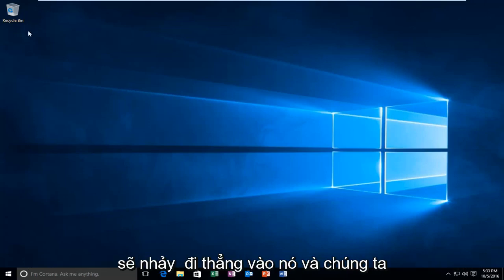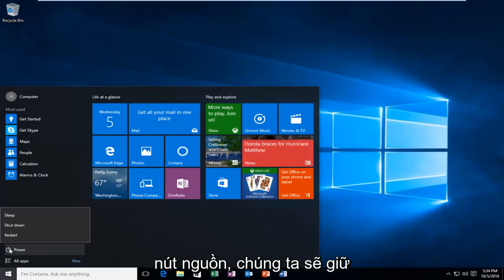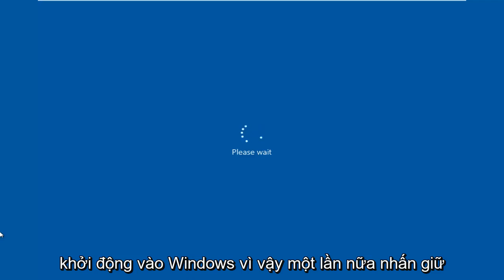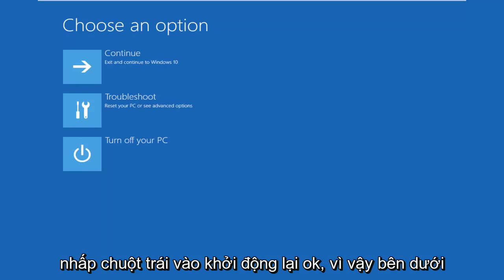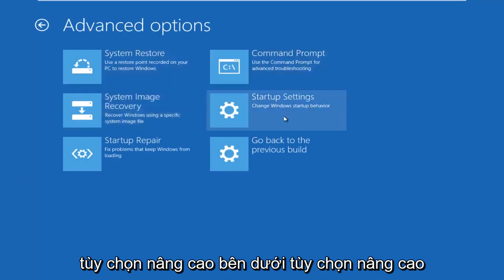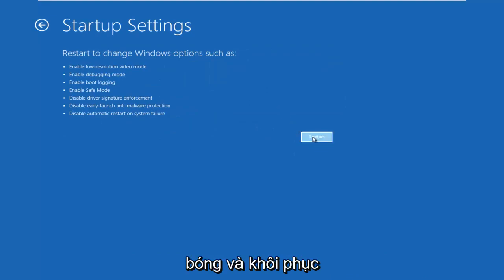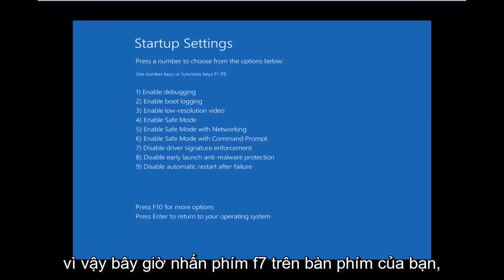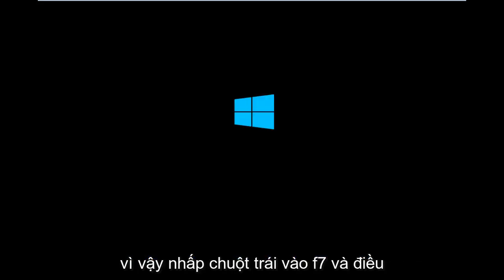Sửa lỗi màn hình xanh Windows 10 0xC000021A vĩnh viễn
Hướng dẫn này sẽ chỉ cho các bạn cách sửa lỗi cảnh báo 0xc000021a trong Windows 11, Windows 10 và Windows 8 / 8.1.

Windows 8/10 đã có một số vấn đề vào thời điểm nó được phát hành lần đầu tiên. Sau một thời gian, khi Microsoft bắt đầu đẩy các bản cập nhật, một số lỗi đã được giải quyết nhưng vẫn có rất nhiều lỗi trong số đó không. Một trong những lỗi đó có liên quan đến mã hex 0xc000021a.

Nó nói rằng PC của bạn đã gặp sự cố và cần khởi động lại. Lỗi này xuất hiện bên trong màn hình xanh chết chóc. Vì vậy, nó có thể có một số vấn đề nghiêm trọng làm hỏng cấu trúc bên trong của hệ điều hành Windows. Lỗi này cũng vẫn tồn tại ngay cả sau khi khởi động lại PC. Thực hiện khôi phục hệ thống cũng không hoạt động. Vì vậy, bạn chắc chắn sẽ muốn biết lý do đằng sau thông báo lỗi vui nhộn này.

Lý do đằng sau lỗi 0Xc000021A:

Sự cố này phát sinh khi Windows được cập nhật. Vì vậy, sau khi cập nhật, nó không khởi động được vào Windows và hiển thị màn hình xanh chết chóc này kèm theo lỗi. Có hai tệp là nguyên nhân chính khiến lỗi này xuất hiện. Các tệp này được liệt kê bên dưới.

winlogon.exe: Như tên của tệp đại diện, tệp này chịu trách nhiệm cho các hoạt động đăng nhập và đăng xuất bên trong Windows. Tệp này có thể bị hỏng do Tệp Hệ thống hoặc phần mềm của bên thứ ba không khớp. Nếu tệp này bị hỏng, thì lỗi này khiến PC khởi động vào Đăng nhập Windows.

csrss.exe: Tệp thứ hai gây ra lỗi này là Csrss.exe. Tệp .exe này thuộc về máy chủ hoặc máy khách của Microsoft. Vì vậy, tệp này cũng có thể bị hỏng dẫn đến lỗi này.